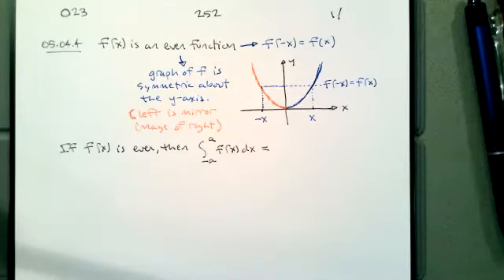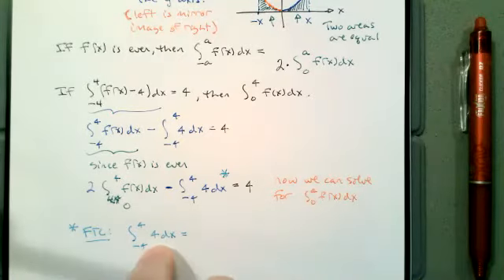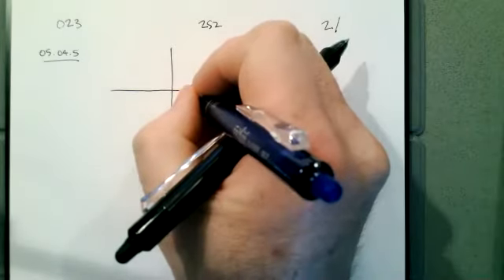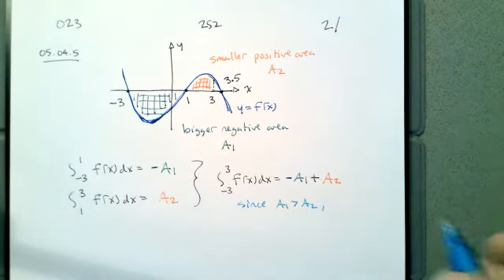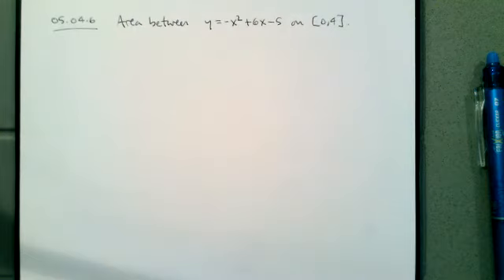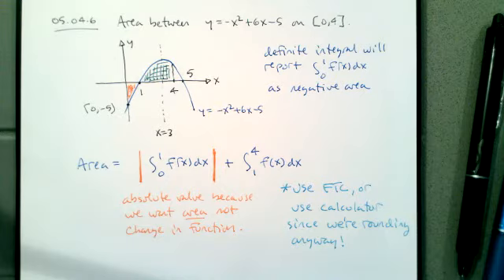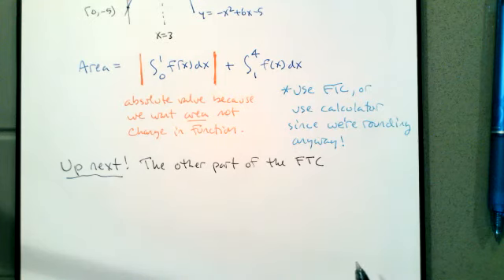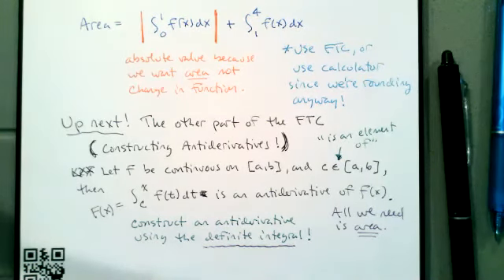2021 Spring MATH 252 Notes 023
In this video, we do some homework problems!
05.04.4
05.04.5
05.04.6
We also introduce the idea of constructing an antiderivative using the definite integral.